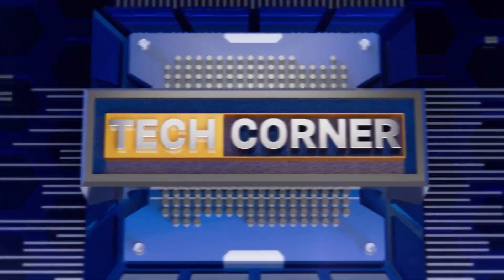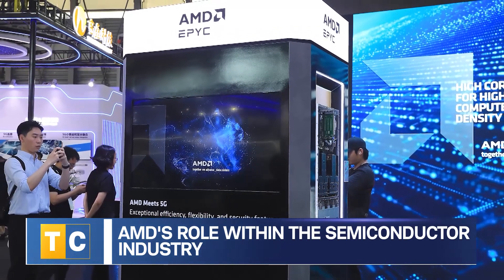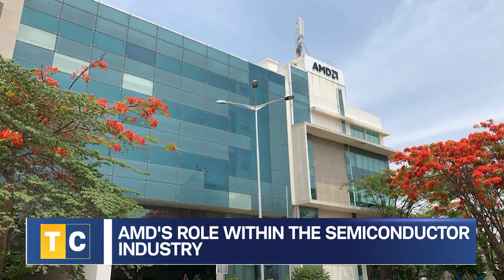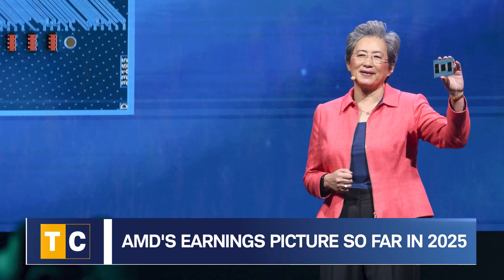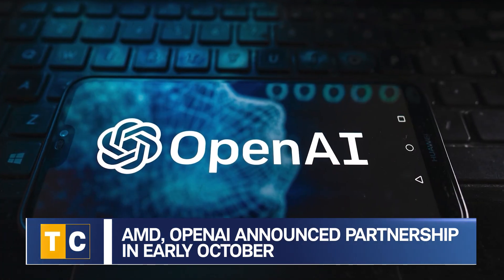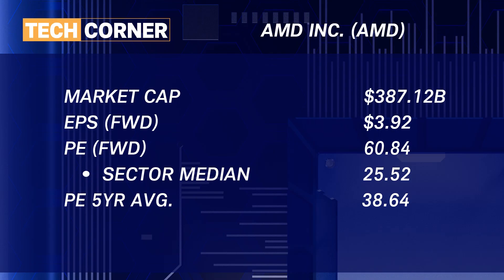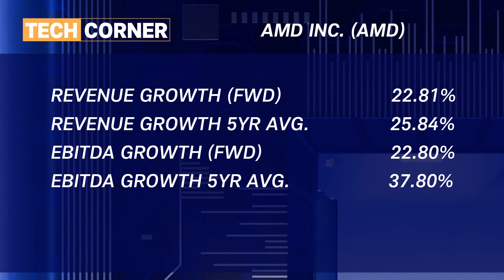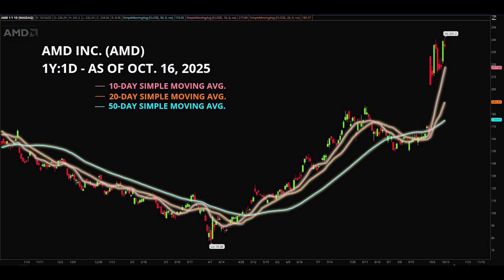Tech Corner: AMD's OpenAI Deal & Growth Outlook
A lot has changed since the Tech Corner last visited AMD (AMD) as its recent OpenAI deal has driven shares to all-time highs. George Tsilis takes a look at the tie-up with Sam Altman's company and what it means for AMD moving forward.

Schwab Network
Empowering every investor and trader, every market day.